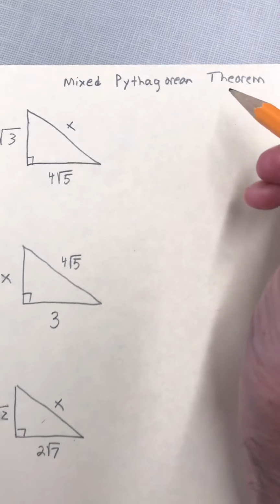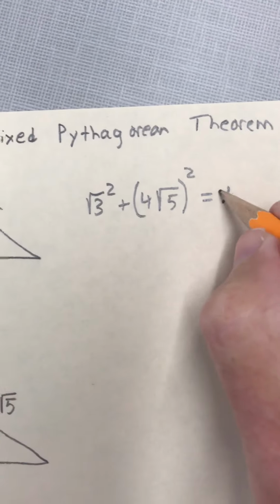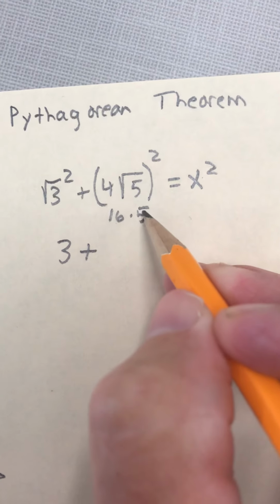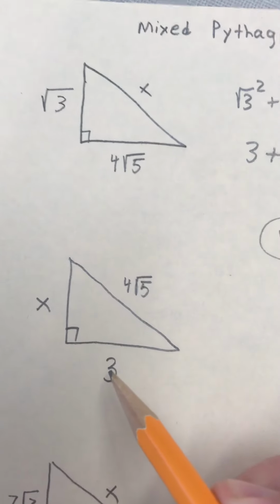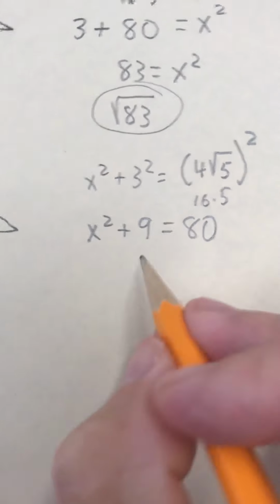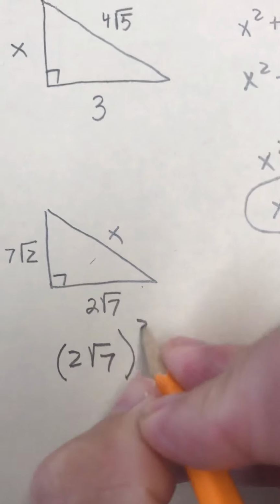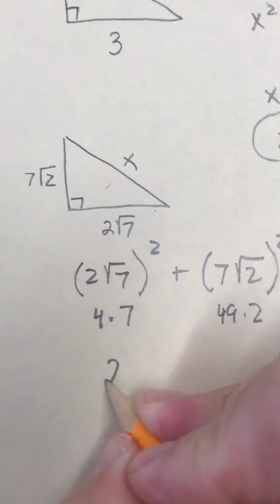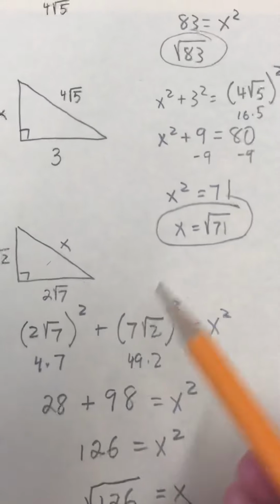Pythagorean Theorem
Mixed Radicals